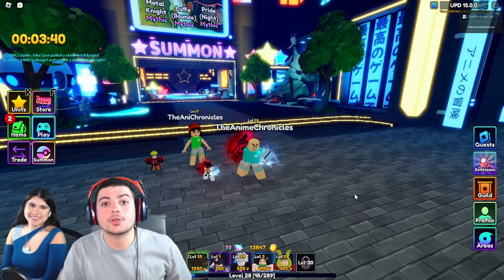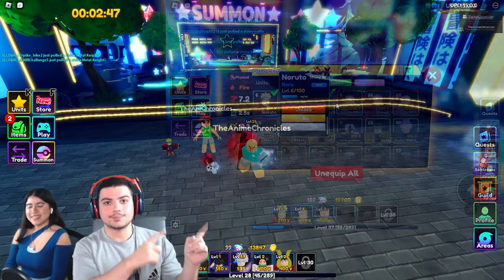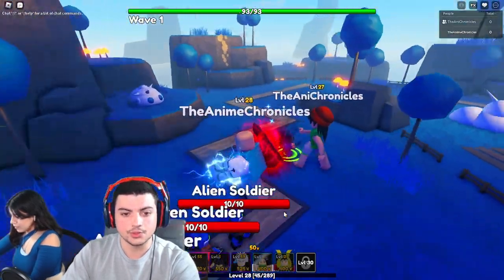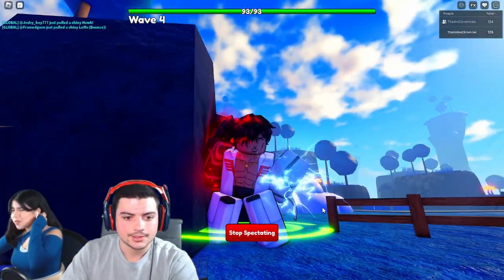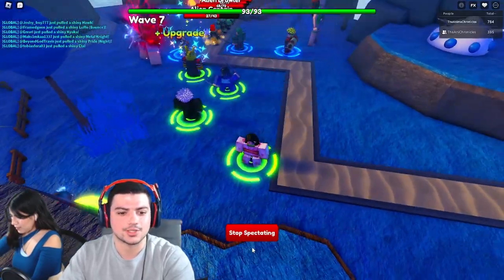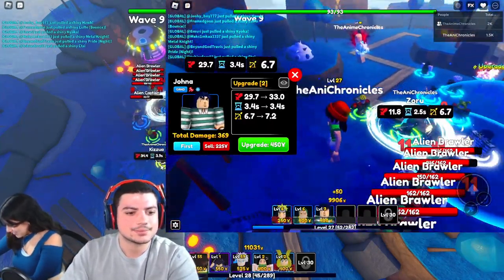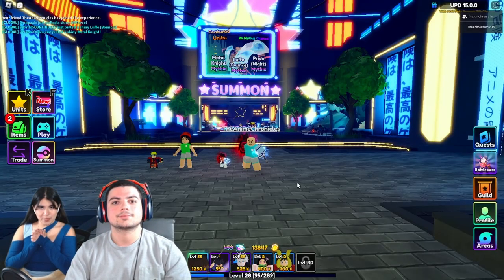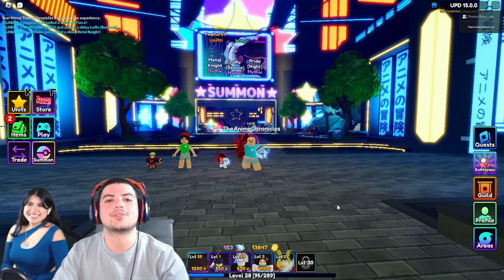This was before I knew how Anime Adventures Works...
Welcome to The Anime Chronicles! Our names are Alec and Ales and we are huge anime fans.

In this video, we'll be showcasing our FIRST 8 SHINY UNITS that we got in ANIME ADVENTURES. Our goal is to go from NOOB to PRO on Anime Adventures! The SHINY UNITS we got are SHINY CHAD FULLBRINGER, SHINY DEKU, SHINY NEZUKO, SHINY ZORO, SHINY JOHNA, SHINY NARUTO, SHINY KILLUA, and SHINY INOSUKE!!!

Featured Music:
Track: "Joystick"